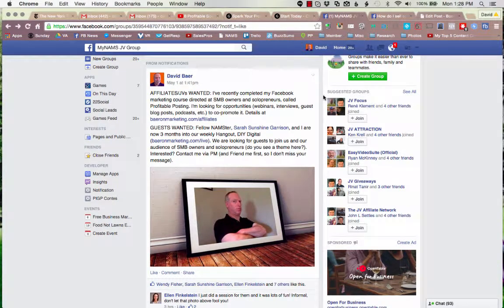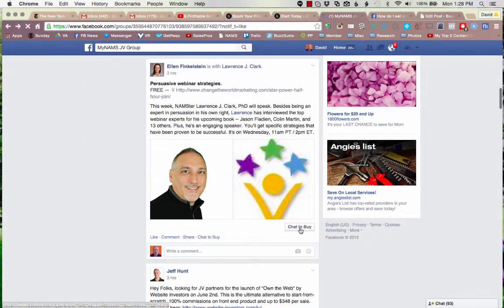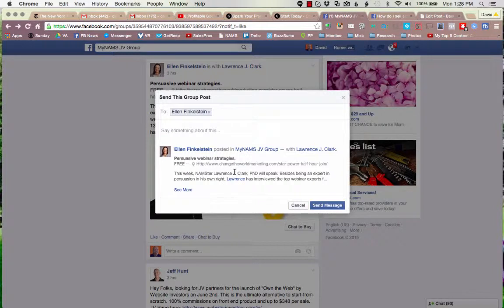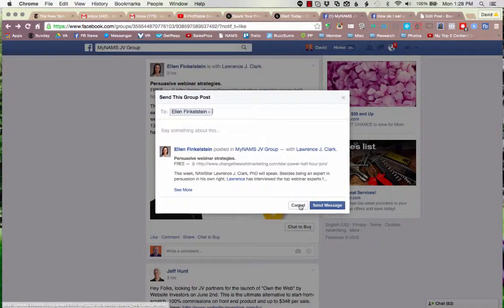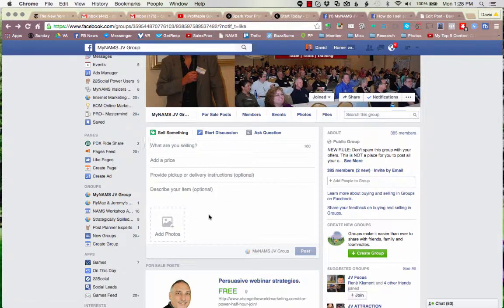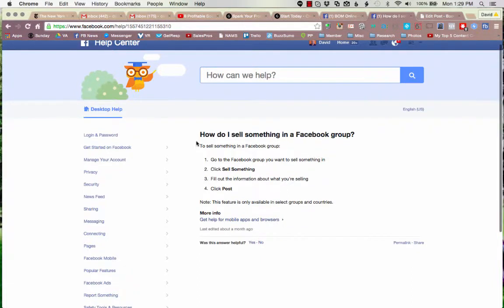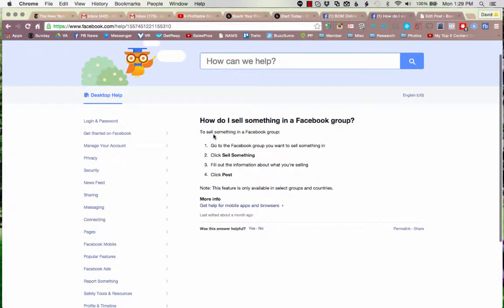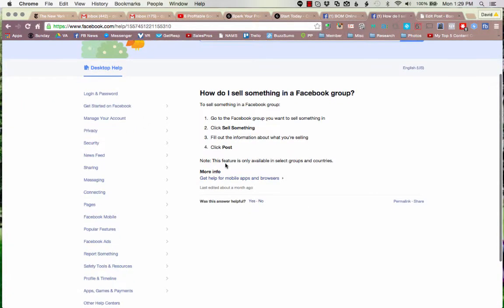Sell Stuff in Facebook Groups